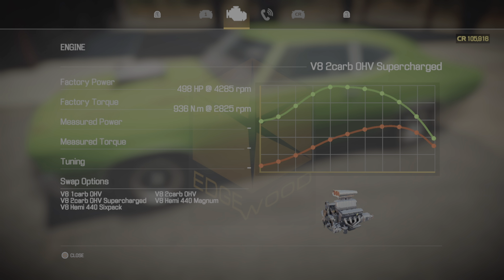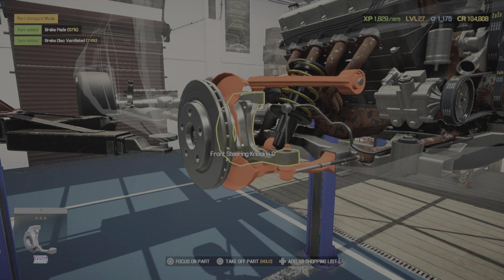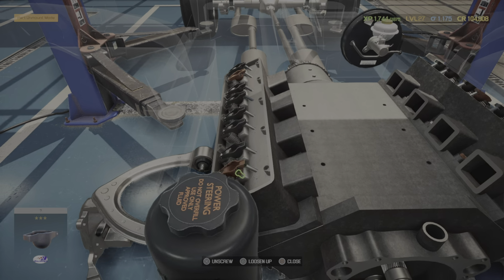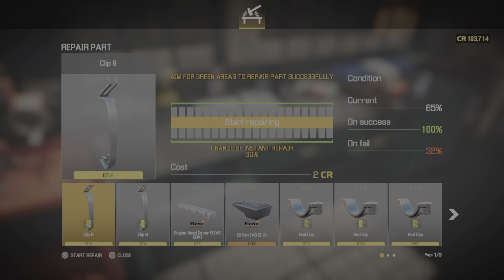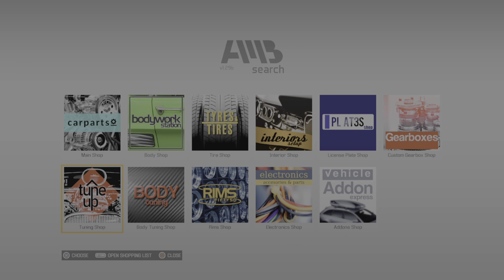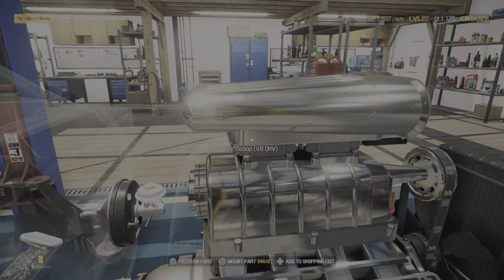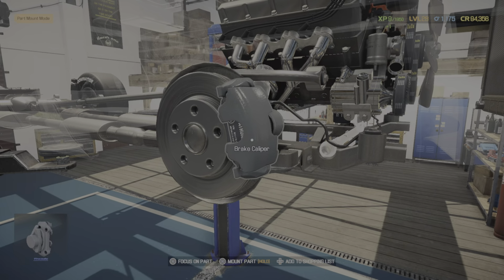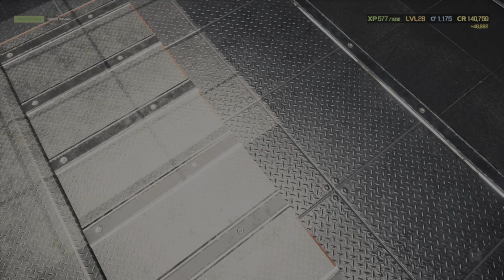Car Mechanic Simulator edgewood hellcat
Full engine  rebuild  in the workshop today full engine steering rack replacement bodywork completed

please leave feedback below